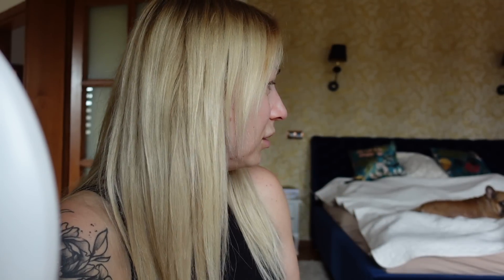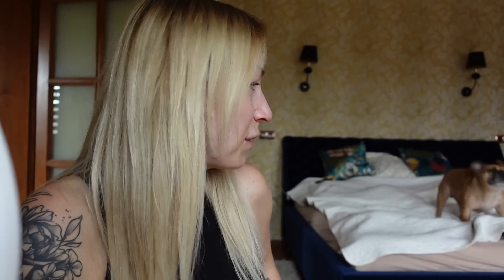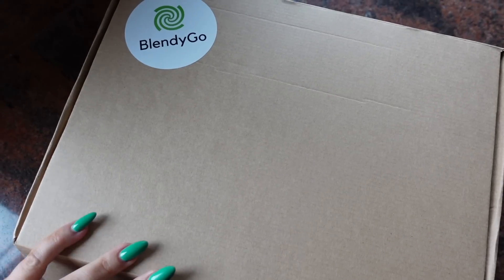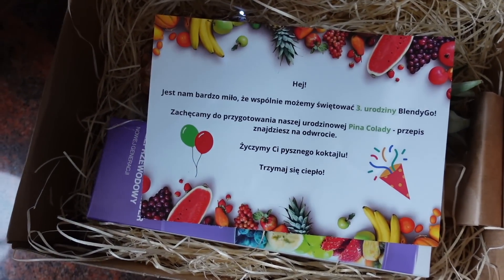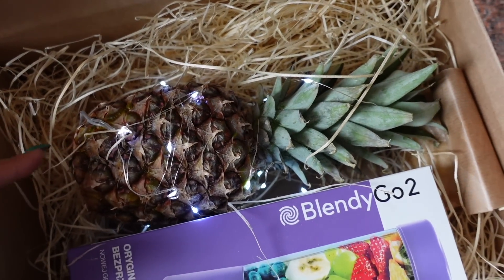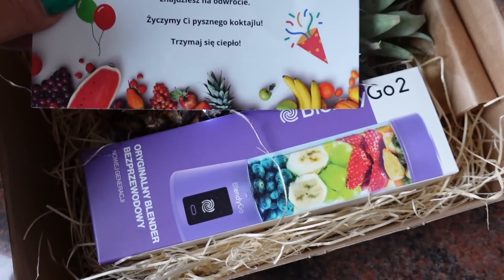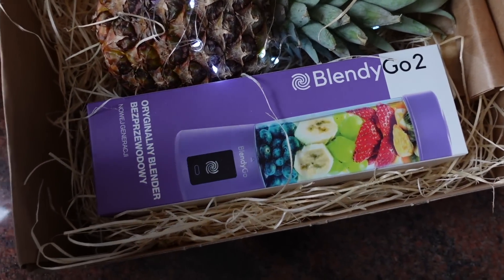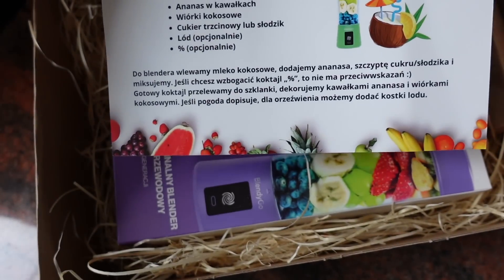POWIĘKSZAMY DOM | Trik odchudzający | NOWA zabawka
Kochani, zapraszam na nowego vloga, a w nim: powiększamy dom, zdradzam Wam trik, który odchudzi Was natychmiastowo bez żadnego wysiłku oraz testuję nowy gadżet (świetny jest!)
Z kodem VLOGLOLA 15% zniżki!

*Film powstał przy współpracy z Blendy.